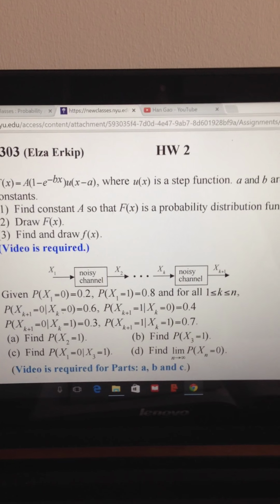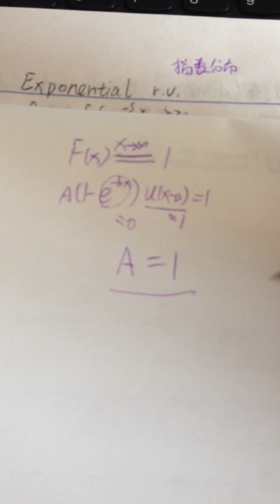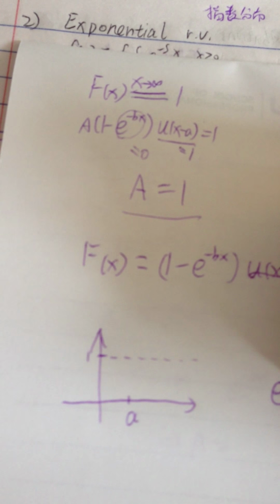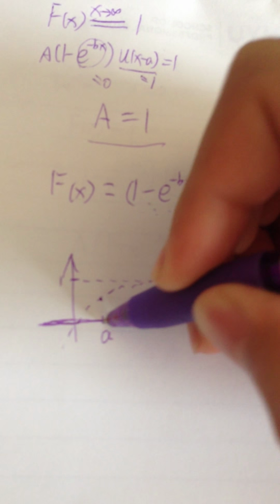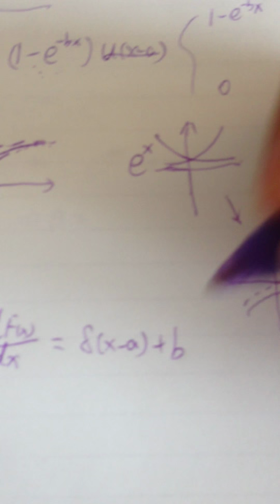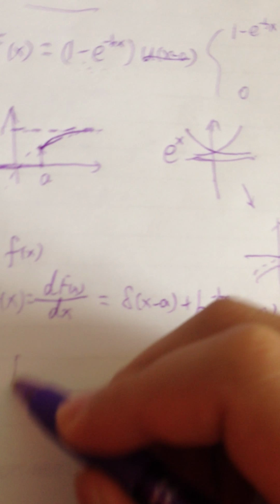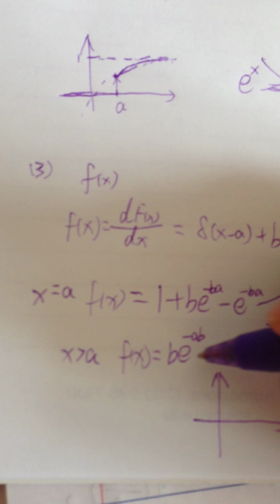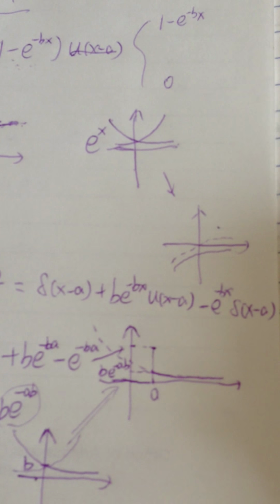Probability HW solution of 2.1